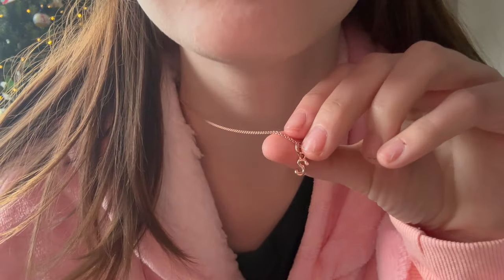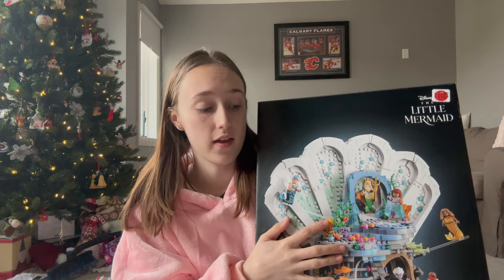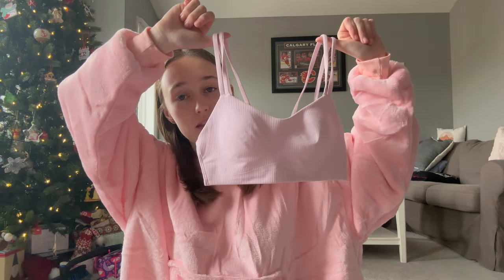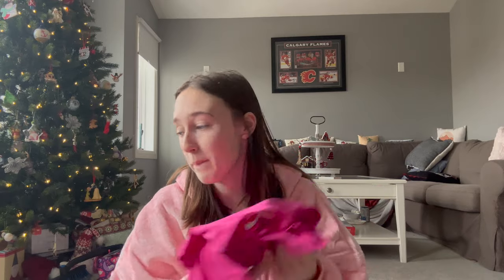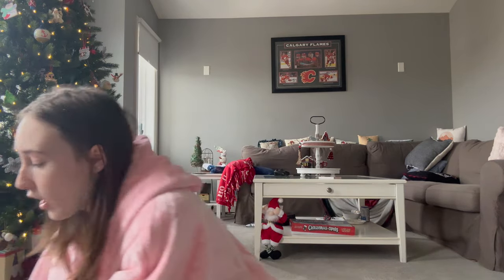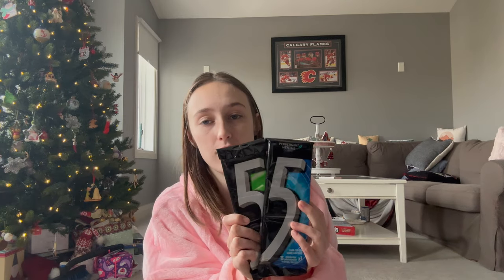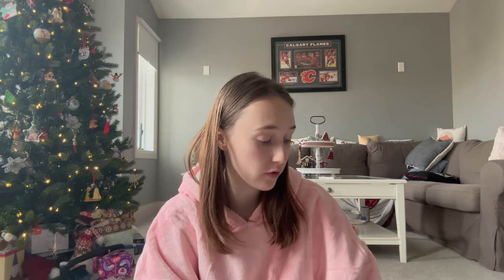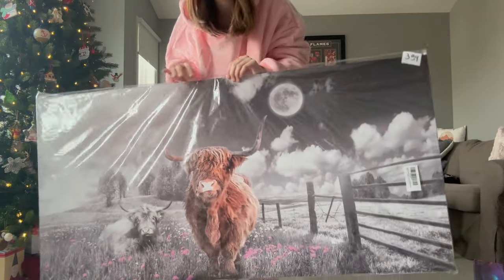what i got for christmas 2023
I am so incredibly grateful for everything I got this year.
Also DM me if you want links to anything I got.